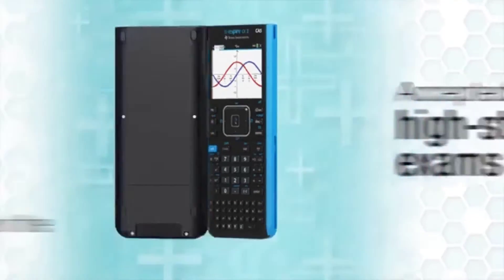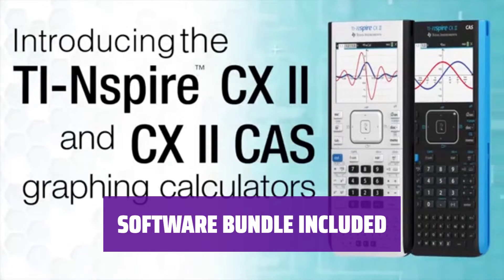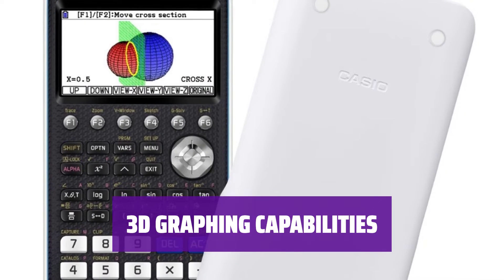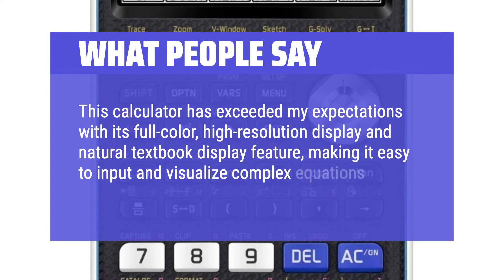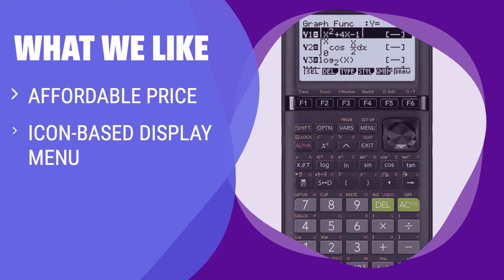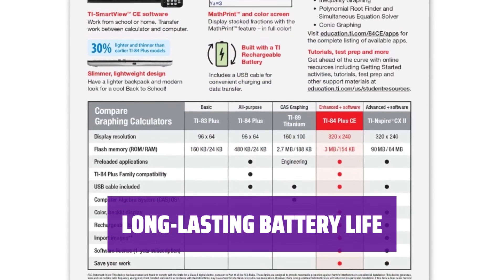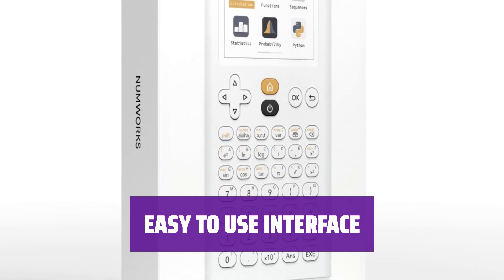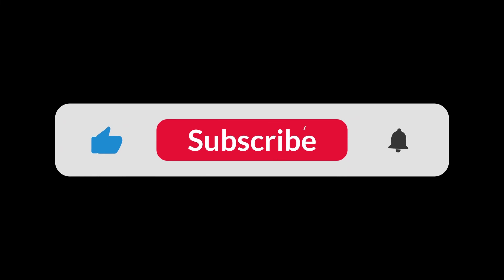The Best Graphing Calculators in 2024 - Must Watch Before Buying!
The best graphing calculators Shown in This Video:
5. ►Graphing Calculator TI-Nspire CX II
4. ►Casio PRIZM Graphing Calculator
3. ►Casio Graphing Calculator
2. ►TI-84 Plus CE
1. ►Graphing Calculator

Table of Contents:
0:00​​​ - Introduction
00:48 - GRAPHING CALCULATOR TI-NSPIRE CX II
02:11 - CASIO PRIZM GRAPHING CALCULATOR
03:50 - CASIO GRAPHING CALCULATOR
05:15 - TI-84 PLUS CE
06:52 - GRAPHING CALCULATOR

The best graphing calculators is probably one of the most essential tools for students and professionals who need to tackle complex math problems with ease.

5c46